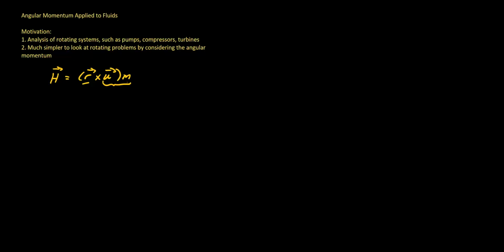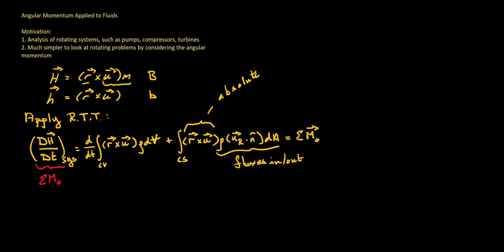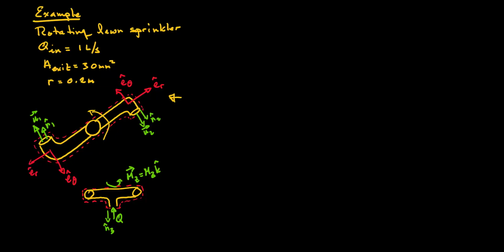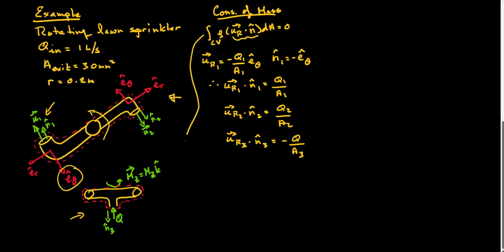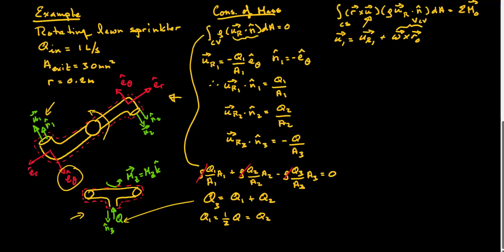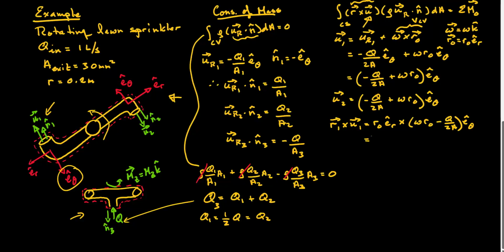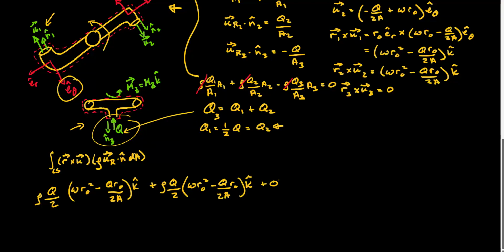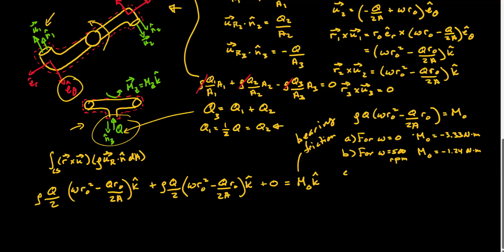Angular Momentum in Fluids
Application of angular momentum to control volume theory